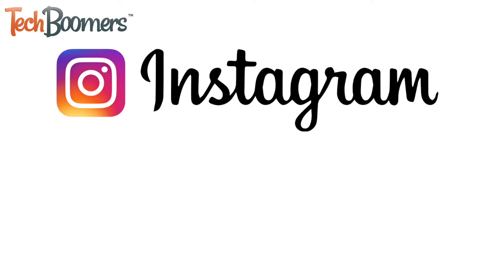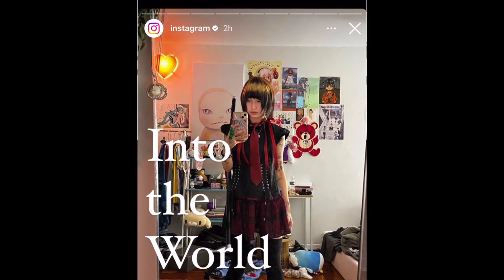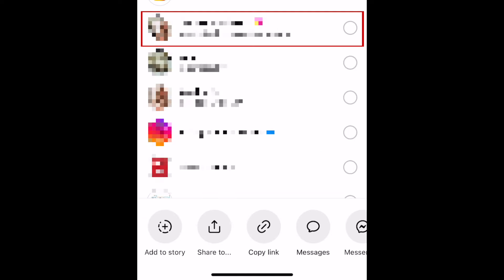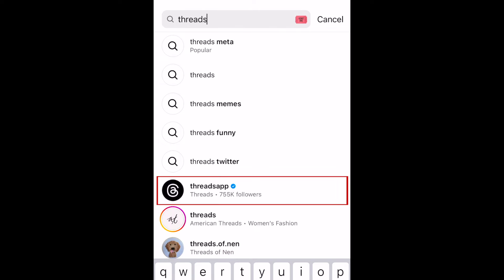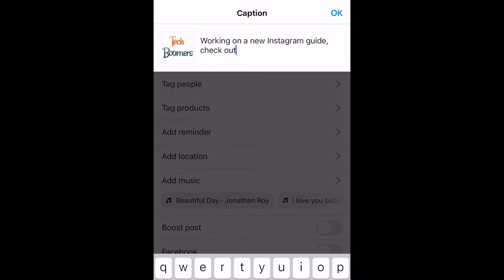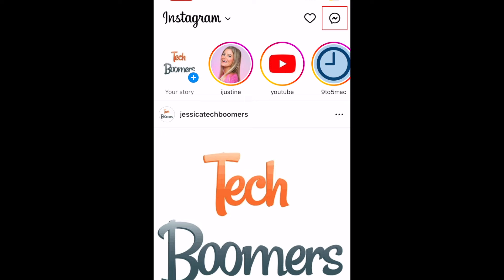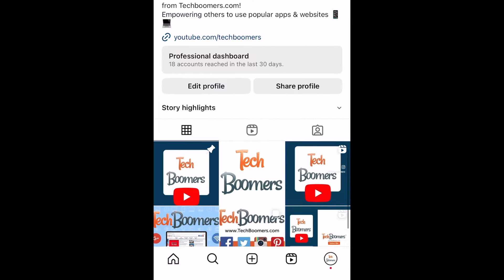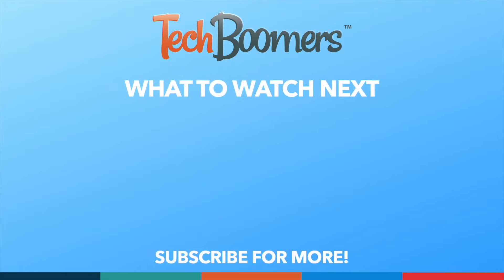How to Use Instagram Beginners Guide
New to Instagram and want to learn what it’s all about? We’re here to help. This video is our our beginners guide to Instagram, where you'll learn all the basics of using the app!

CHAPTERS:
0:00 Intro
0:25 Instagram App Home Page Tour
1:08 How to Like, Comment & Share Posts
1:39 How to Use the Instagram Explore Page
2:15 How to Post on Instagram
3:01 How to Use Instagram Reels
3:27 How to Use Instagram Messages and Notes
3:50 How to View Instagram Notifications
4:01 How to View Your Own Instagram Profile
4:13 How to Review Your Instagram Activity
4:32 Learn More About Instagram